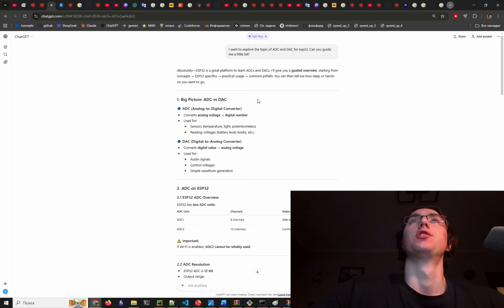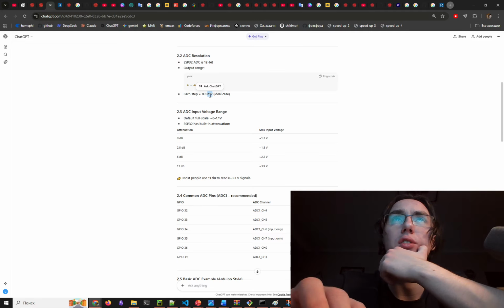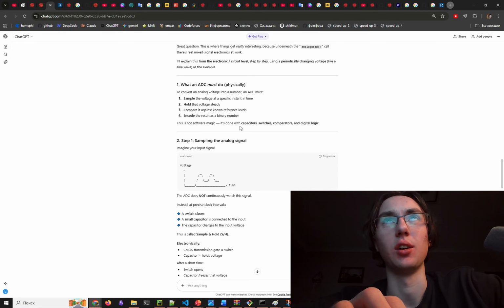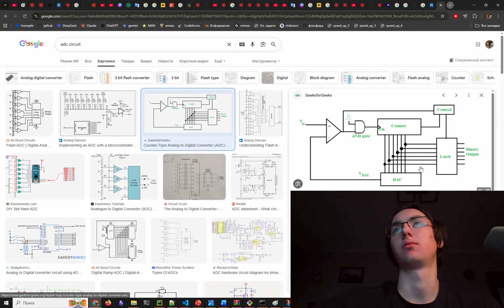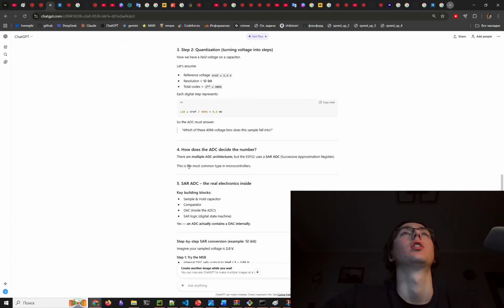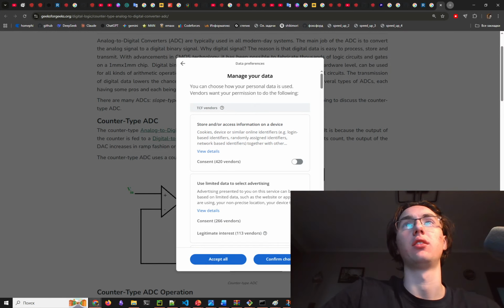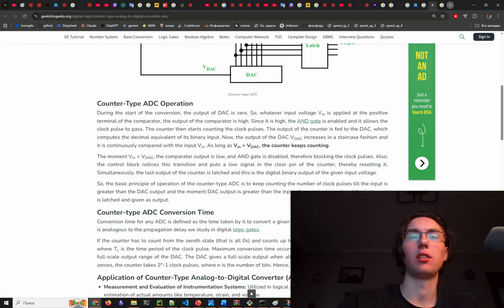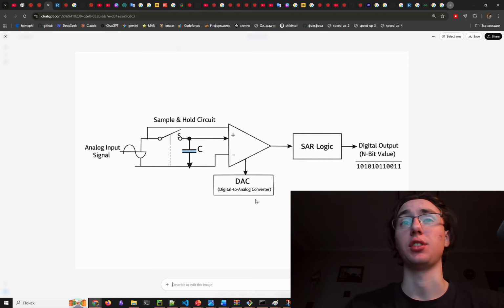Embedded adventure | Day 15 - learning how ADC and DAC works on esp32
Hello everyone! This is embedded adventure day 15 where I'm as a complete monkey or beginner in embedded systems trying to do and learn cool stuff with esp32 microcontroller. I do it everyday, so next video tomorrow ;)

Unfortunately due to intense studying this week this video is not that epic. We just learnt some basics of ADC and DAC and how they work on esp32.

0:00 - Hello monks
02:55 - exploring ADC and DAC

Main goal

But globally:

1. Make a cool project that I really enjoy
2. Find a job in embedded